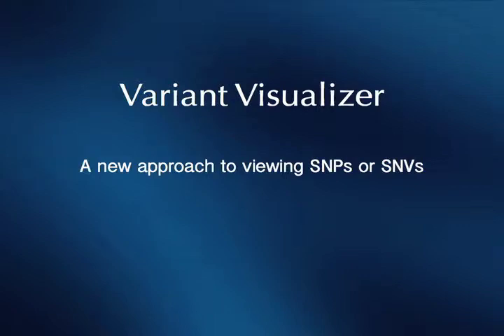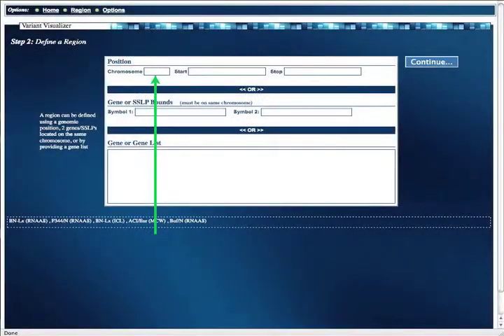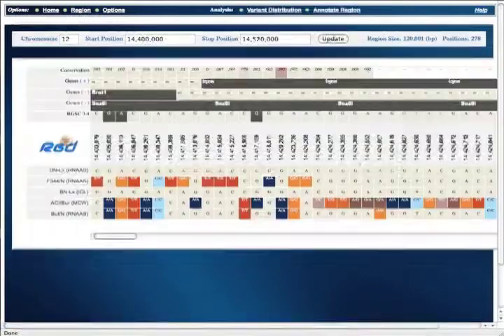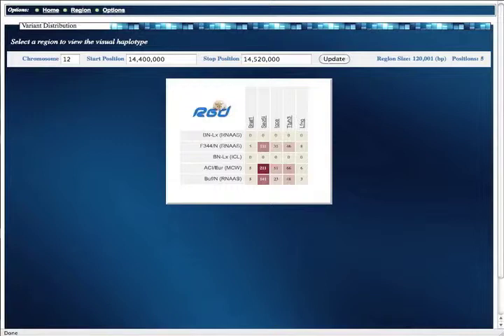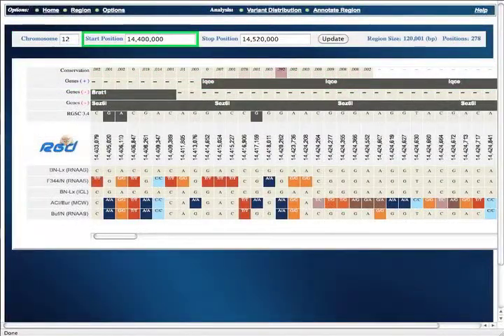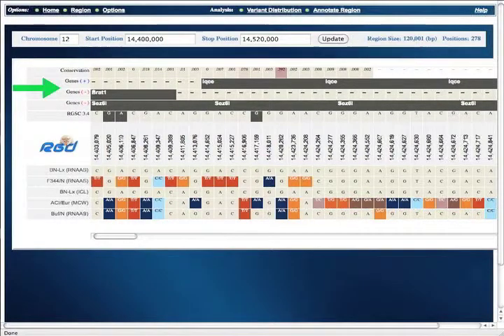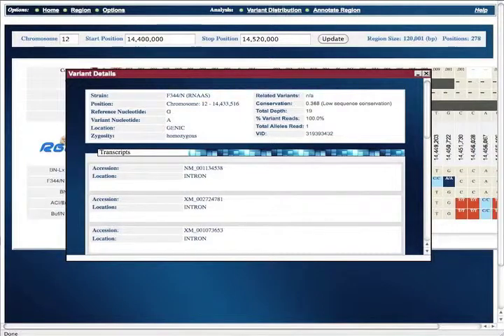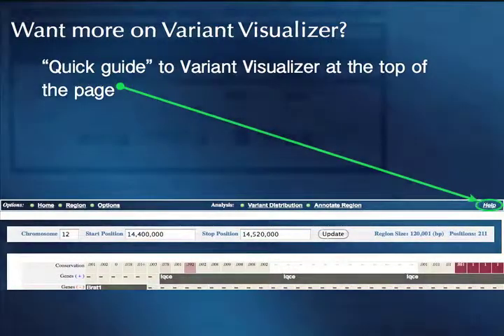Variant Visualizer Tutorial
The examination of SNPs has undergone a recent change, and in response to this change, RGD has released the new Variant Visualizer tool (VarVis), taking the place of the old SNPlotyper tool. VarVis is a visualization and analysis tool for sequence variation. The data currently contains 22 rat strains sequenced by 4 independent labs.